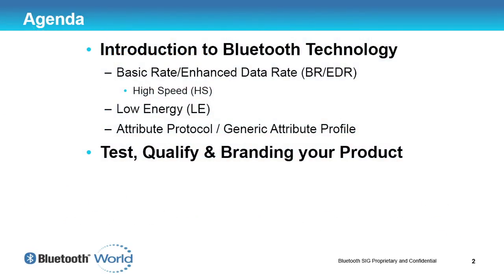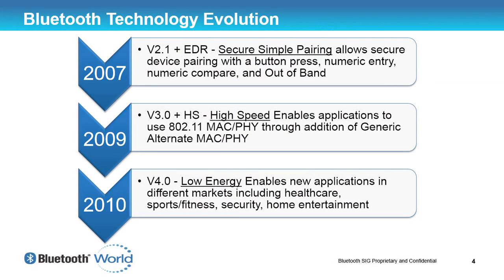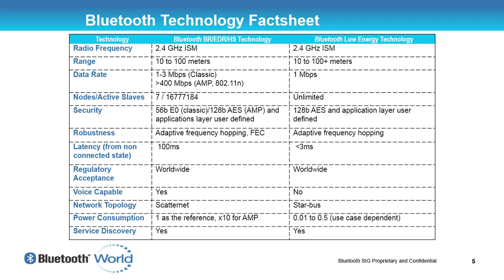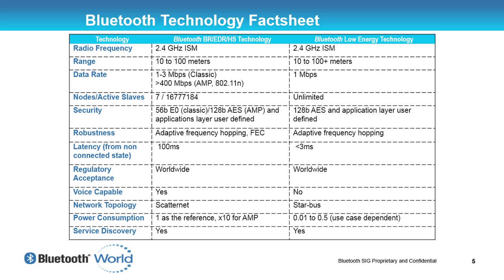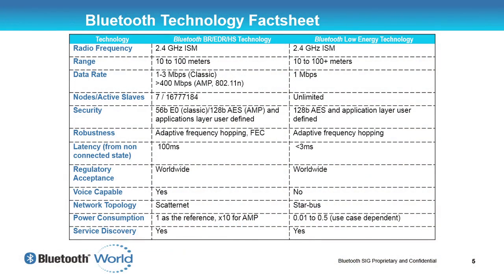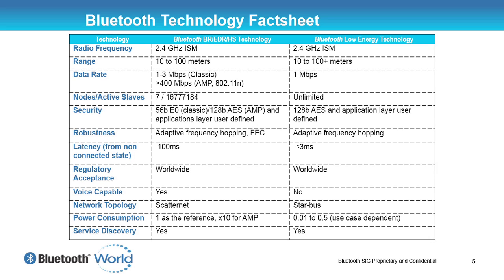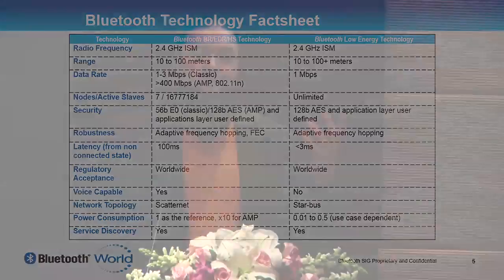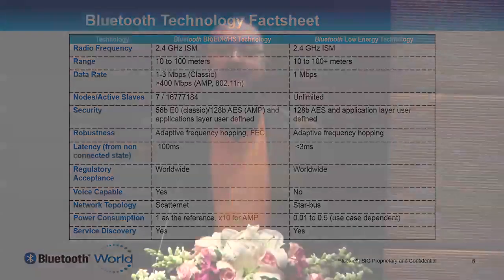Basics & Brand | Ch. 1 - Introduction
Robin Heydon from Cambridge Silicon Radio gives an introduction to Bluetooth technology and it's basics and branding. Recorded from Bluetooth World 2013.